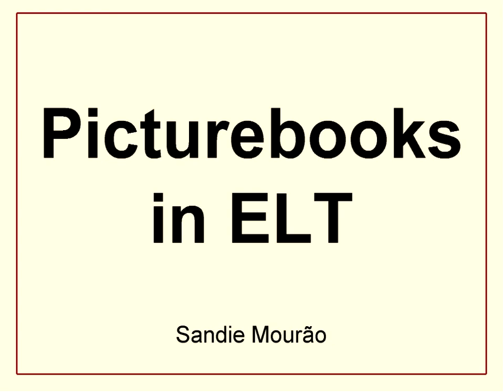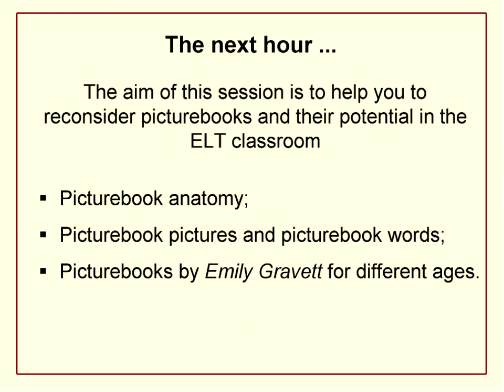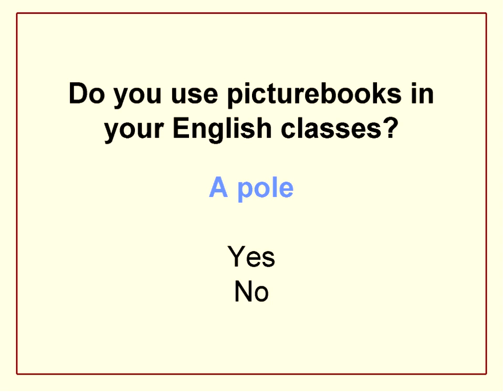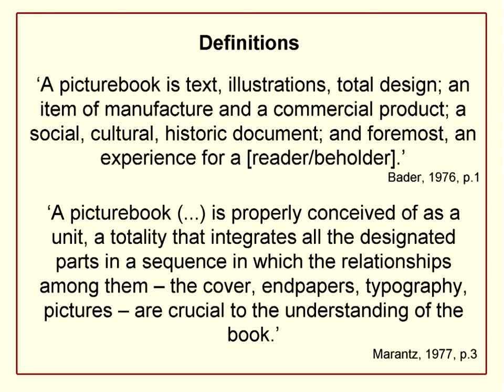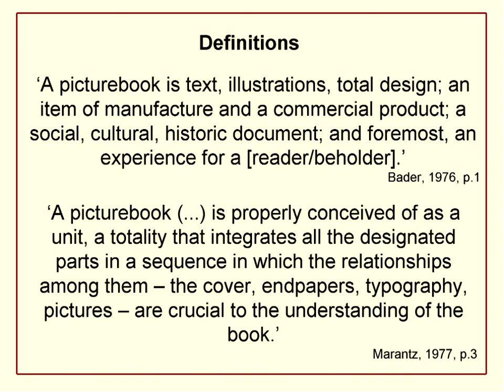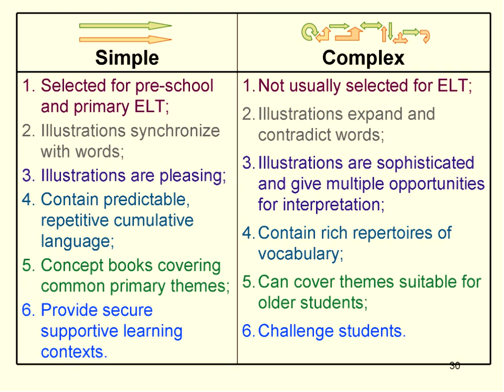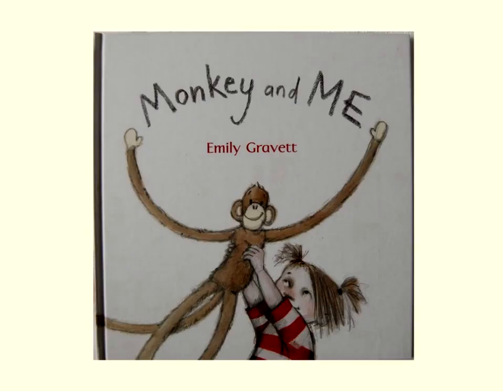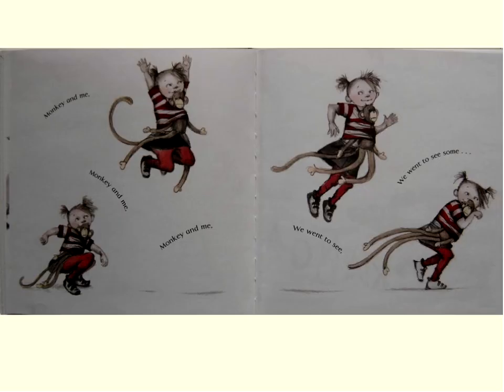Sandie Mourão - Picturebooks in ELT: An Underestimated Resource